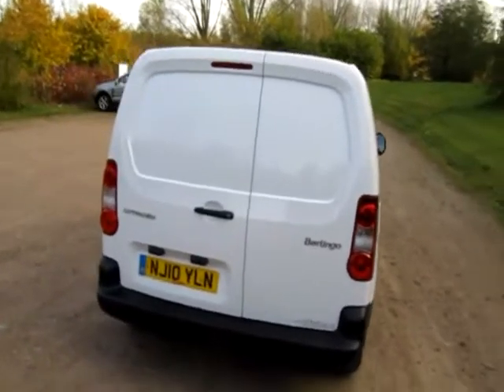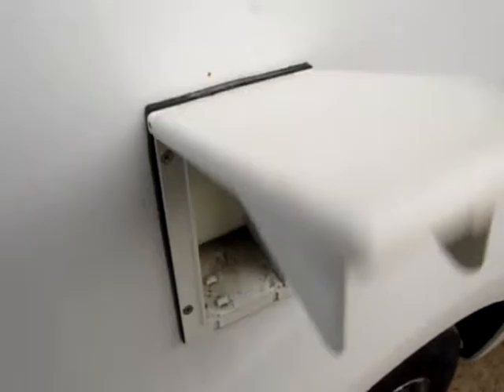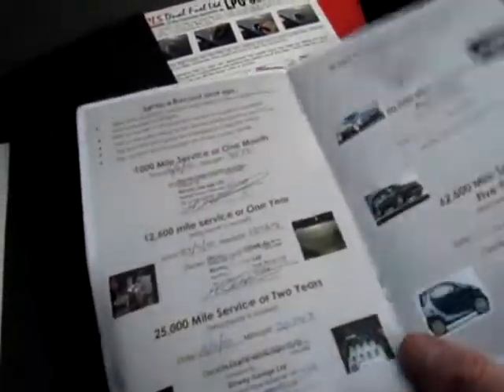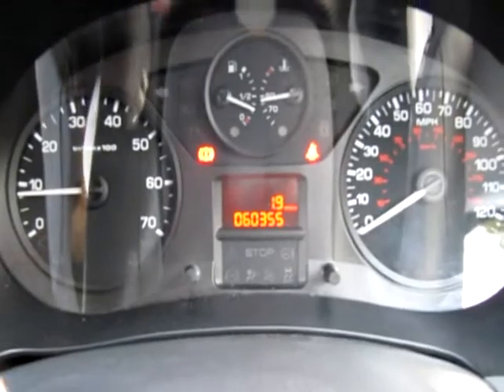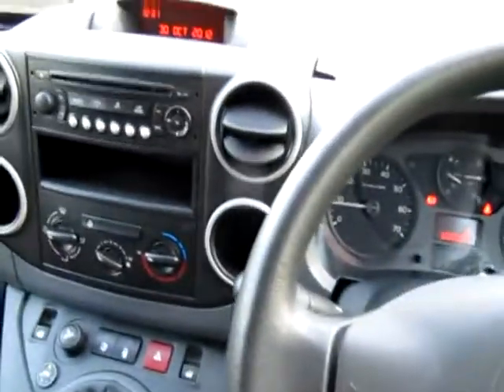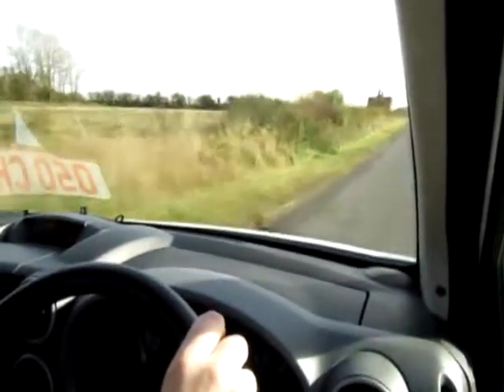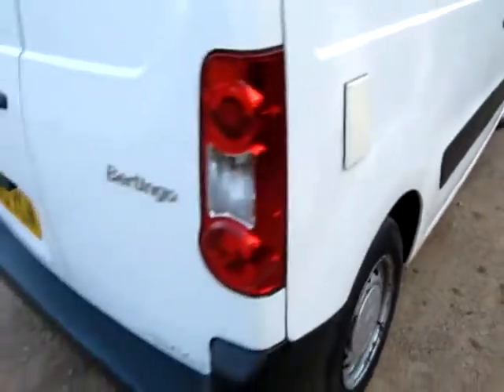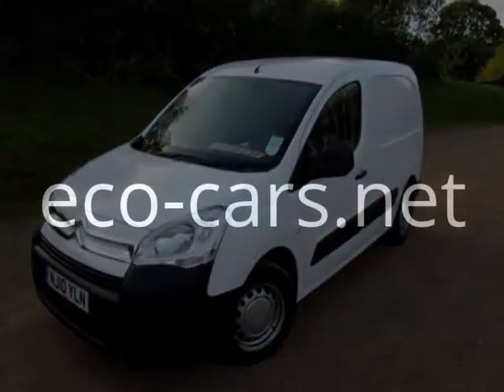LPG Citroen Berlingo 1.6 LPG van NOW SOLD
Citroen Berlingo 1.6 LPG van NOW SOLD from eco-cars .net ,great value 10 plate van ,still under 3 years old ,1 owner from new ,full service history ,brc LPG system fitted with a huge 100 ltr tank , great for couriers or long range drivers, and at around 60p a litre OVER half the running costs of a diesel van.